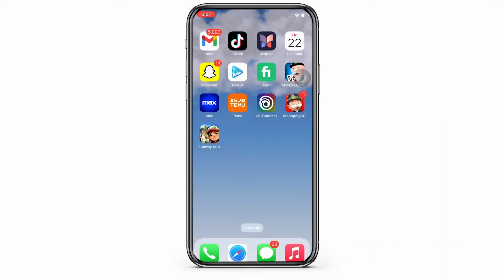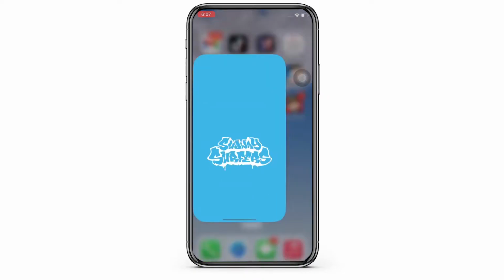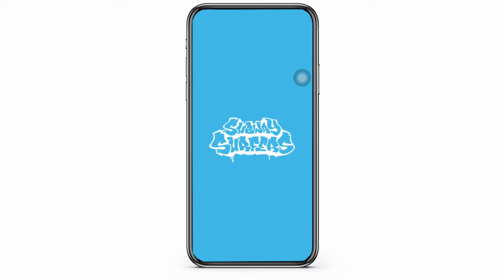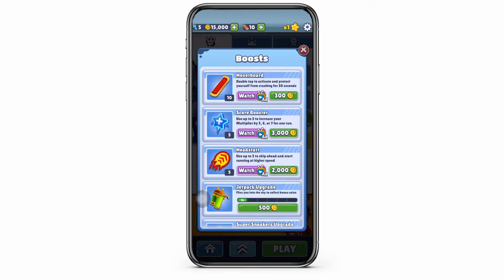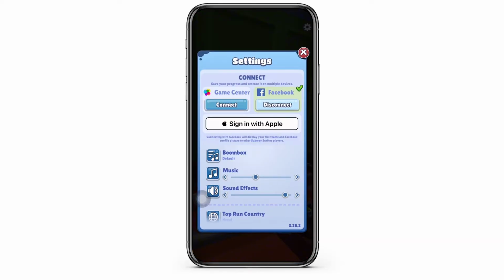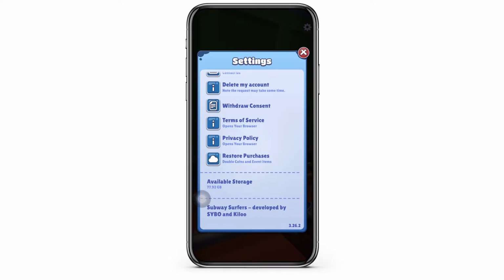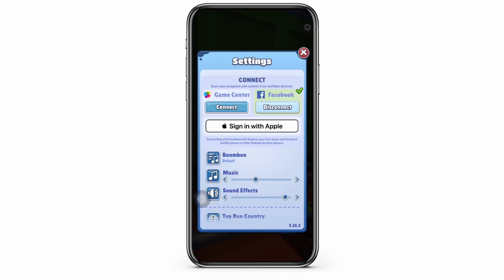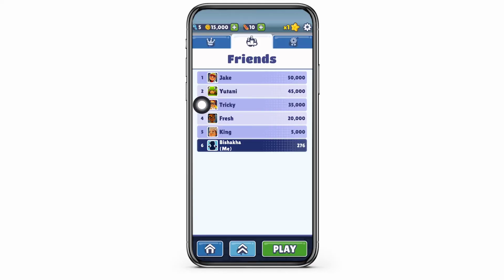How to Add Name on Subway Surfers 2025 (Manual Name)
Want to personalize your Subway Surfers experience by adding your name? You're in luck! In this comprehensive guide, we'll walk you through the simple steps to add your name on Subway Surfers without any hassle.

⏰ 00:00 Introduction:
Discover the importance of personalization in gaming and how adding your name can enhance your Subway Surfers experience.

⏰ 00:10 The Full Guide:
Follow our easy-to-follow tutorial for adding your name on Subway Surfers. We'll cover everything you need to know to customize your gameplay.

With this guide, you'll be able to put your mark on Subway Surfers and stand out from the crowd!